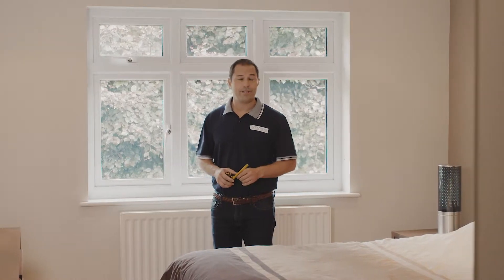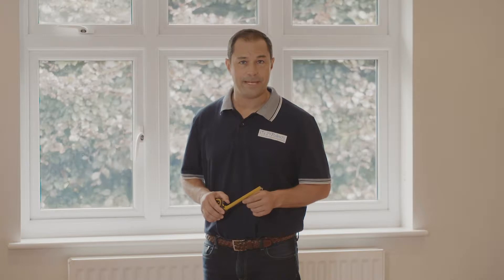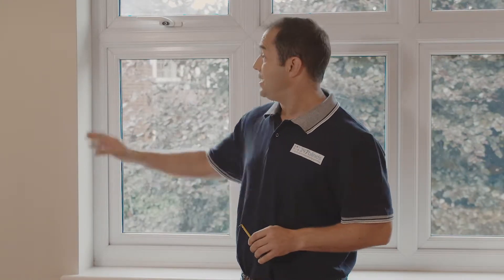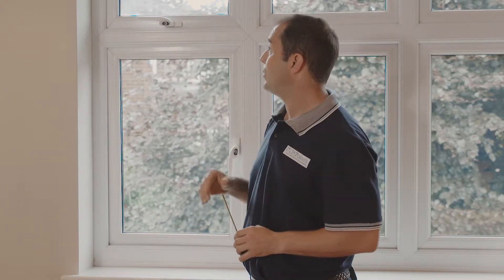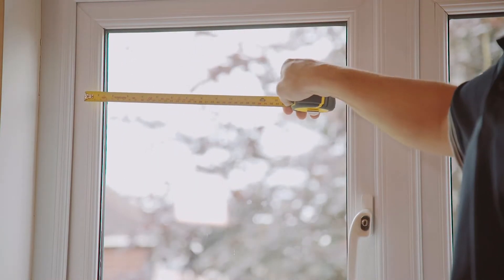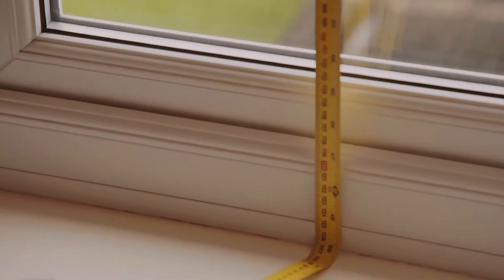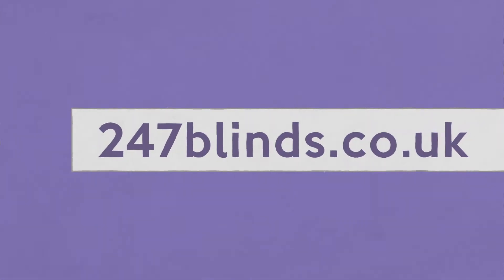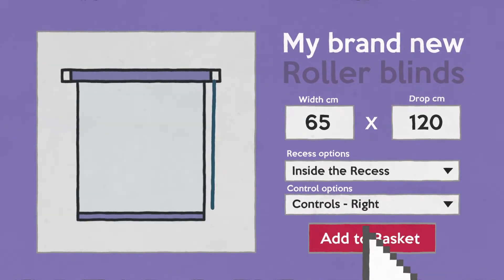How to measure for roller blinds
Watch our step-by-step video going through how you measure your windows to fit roller blinds.
Roller blinds come in a huge range of fabrics and designs that are made to measure and easy to install.
Roller blinds are a quick and inexpensive way of covering a window. But they can also be used to add colour, texture or even a design statement to any room.
Once you have your measurements - swopping or personalising these blinds can be a great way to freshen up the rooms’ style throughout the year!

Visit the 247 Blinds website to browse through hundreds of roller blind styles, colour and designs. You'll also find the ideas and know-how needed to make your windows sing

We're always uploading new videos, so whatever your ideas, we're here to support you 24/7.

When embarking on any DIY project, health and safety is paramount. For more information of on installing and using your blinds safely